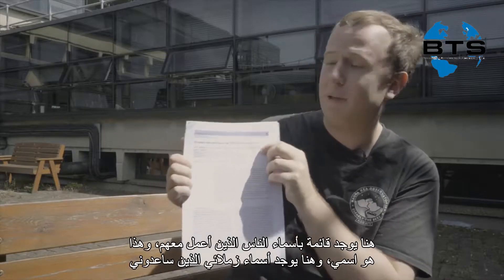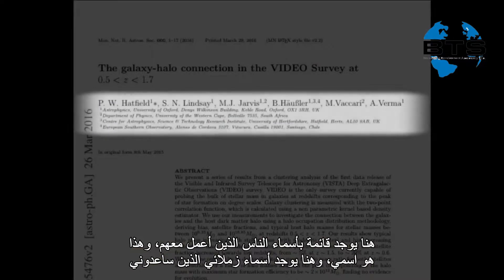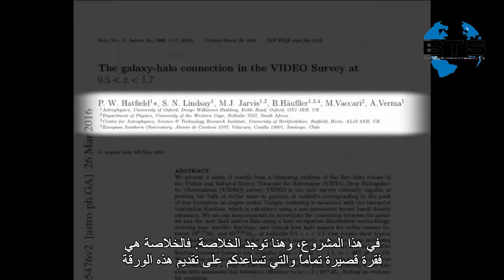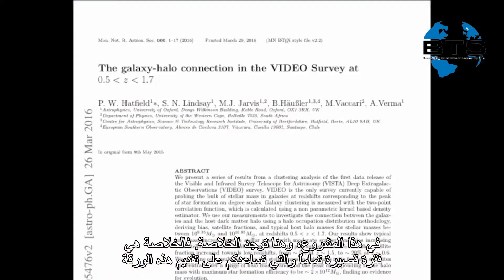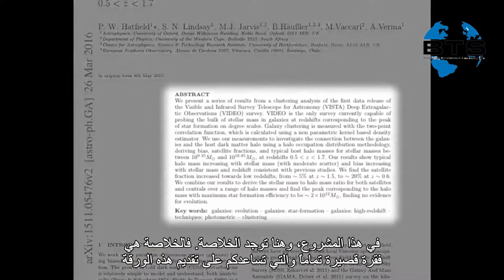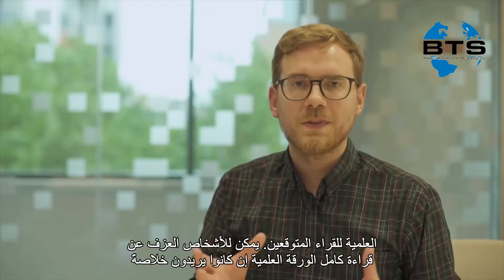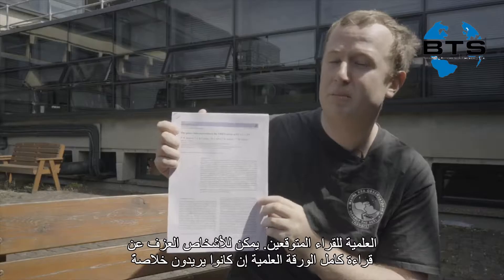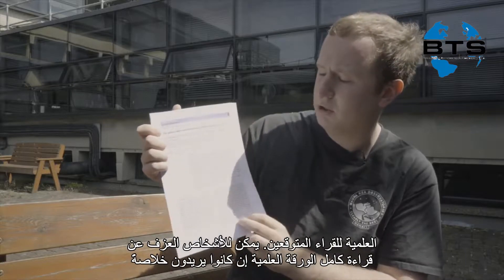كتابة ونشر الورقة العلمية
سنتعرف في فيديو اليوم على كتابة ونشر الورقة العلمية حيث سنتعرف على عنصرين هاميّن جداً ألا وهما الإسلوب والتركيب. سندرس في الجزء الأول من هذا الفيديو ماهية التركيب وما الأمور الرئيسية التي يجب أن نتبعها بالكتابة وسندرس في الجزء الثاني ماهية الإسلوب لأن تكون ورقة علمية مناسبة للنشر في المجلات وسنتعرف أيضاً على كيفية تسليم الورقة العلمية إلى المجلات ومالخطوات التي ستقوم بها المجلة للنشر.

للمساعده في النشر العلمي تواصل عبر الرابط التالي

نشر الأبحاث والأوراق العلمية

يشاهد الآخرون ايضاً

نصائح فيما يخص الأطروحة

✬ الموقع الرسمي ✬